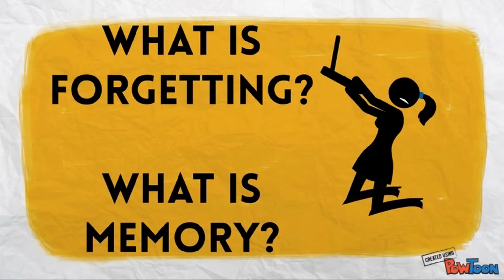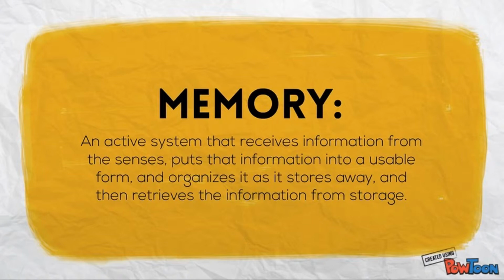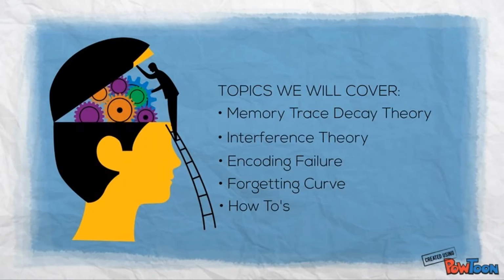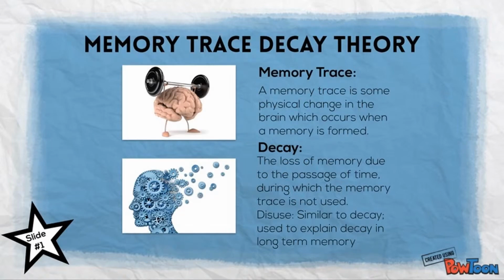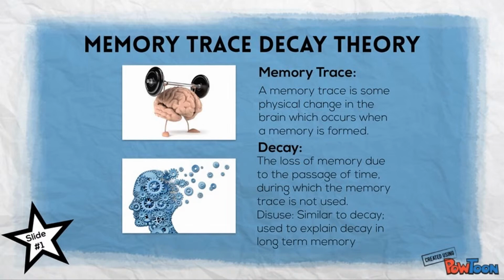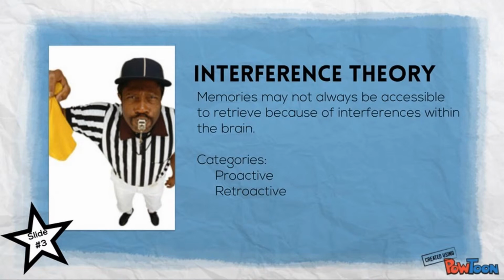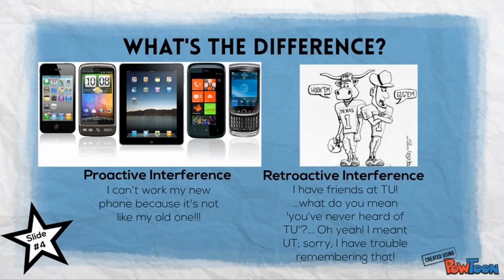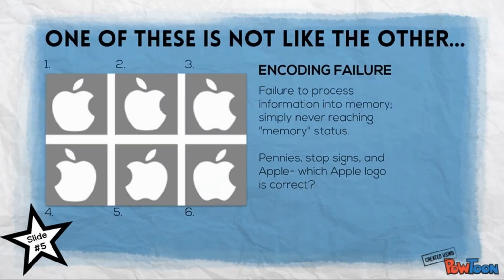Forgetting Psychology PowerPoint